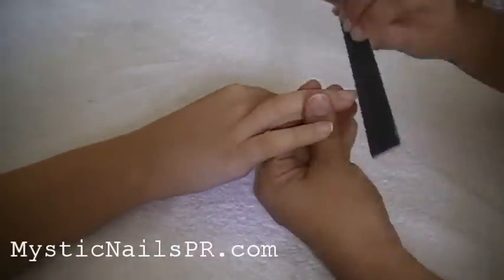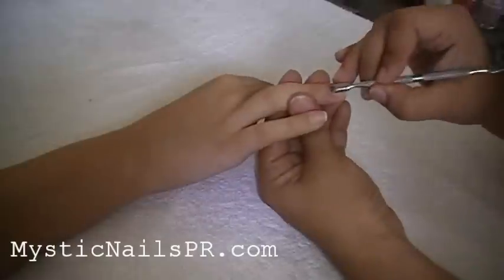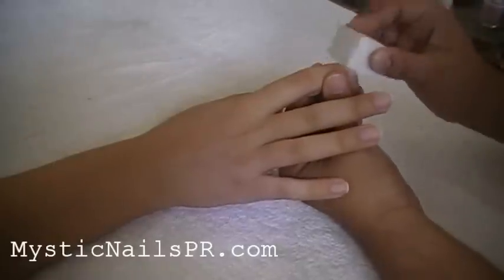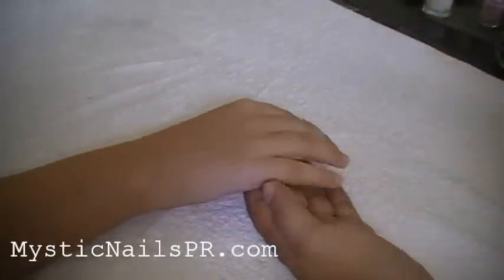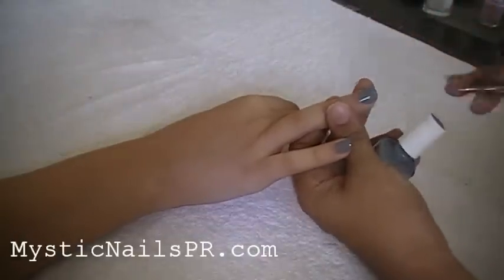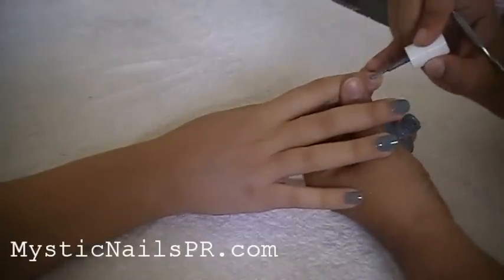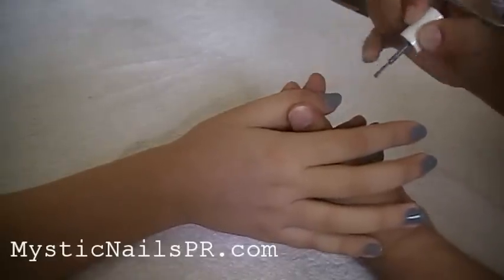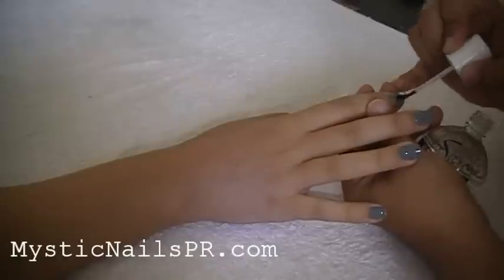Prepare Natural Nails for Polish :::... ☆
Happy Friday! Thankx for watching and supporting! Join me while I show you how to prepare natural nail bed for nail polish. This video is short and straight to the point.

This video is beeing used for another purpose, that's why it's so short. A more detailed with my tips will be uploaded this weekend if time permits it. Also, I'm going to show you how to do the Aquarium nail next week. The materials needed will be posted during the weekend and a short video message.  Go shopping this weekend to be able to practice and show me what you come up with.

Enjoy and have a great weekend! XOXO ♥ ~ Jenn :) ★

☆  Have a great day! :)
(¸.❤•´ (¸.• ..::: Mystic Nails ~ Jennifer Pérez ` ~ Jenz Art Creations ::.. ¸.•*´¨)★